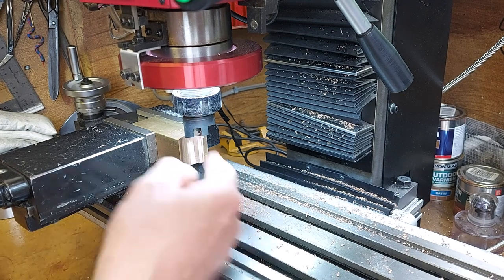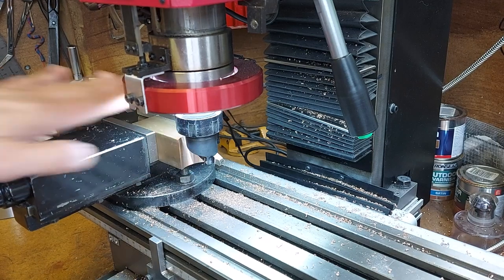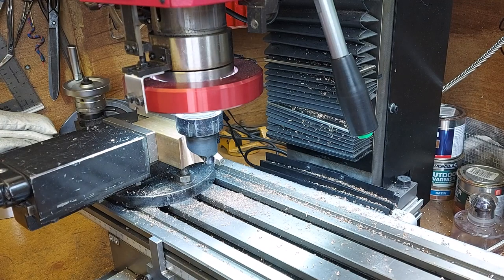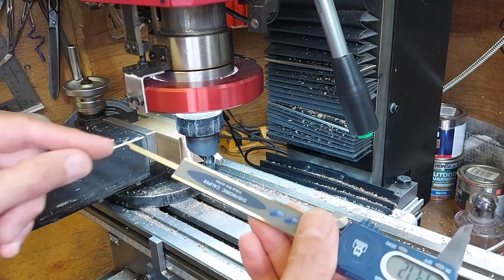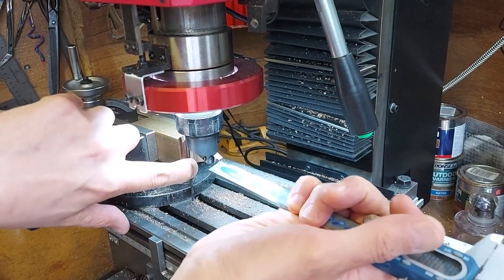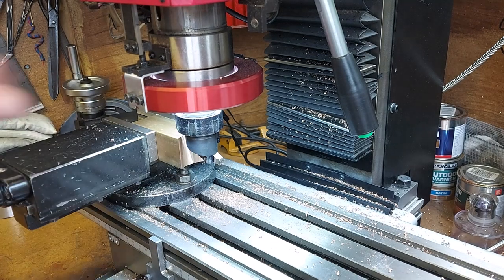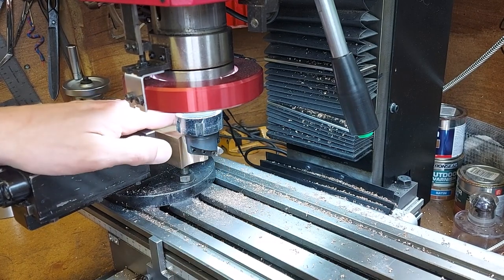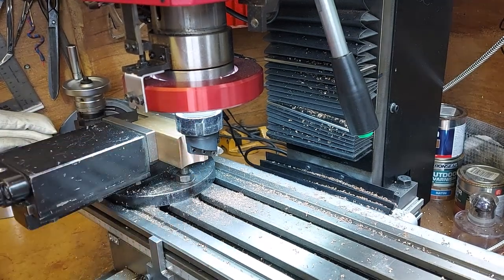Flycutting a Saddle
A difficult radius to cut with a manual milling machine and a flycutter, here is a simple trick to make this easier.